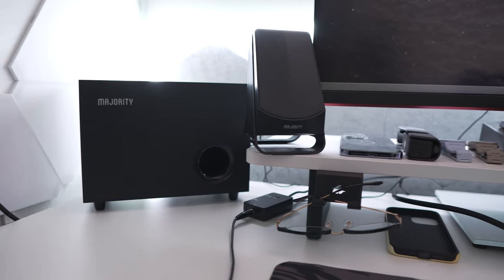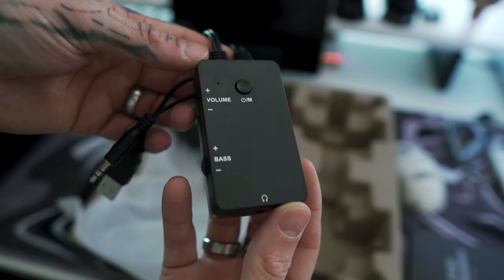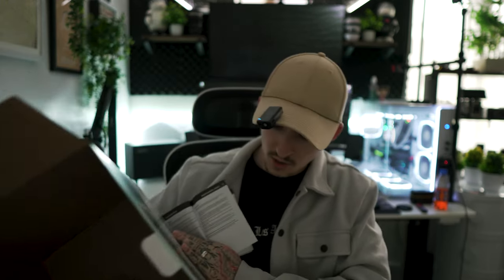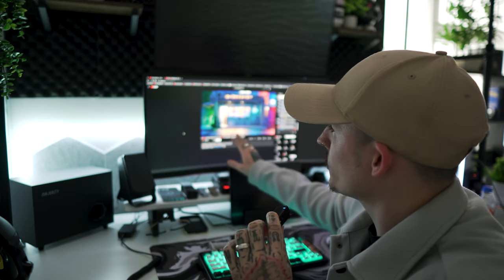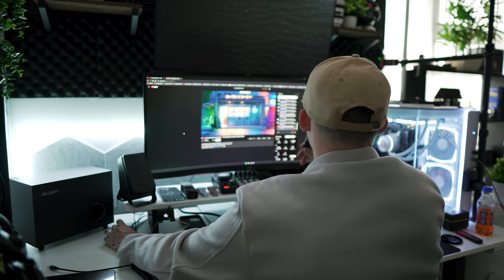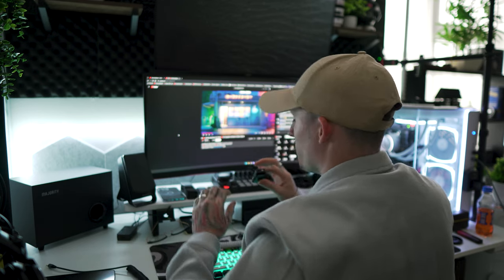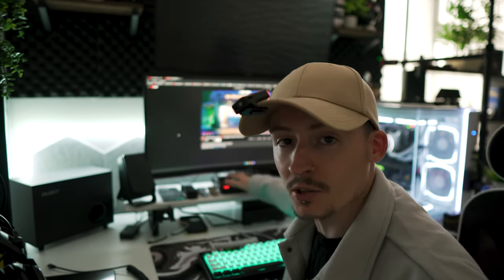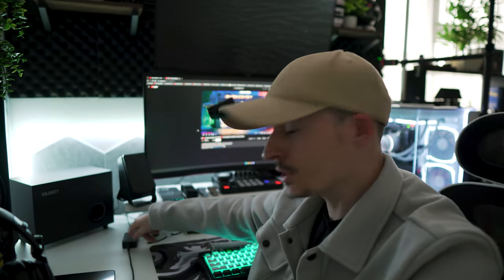BUDGET DESKTOP SPEAKERS THAT PACK A PUNCH! - Majority Audio DX30 - Review -